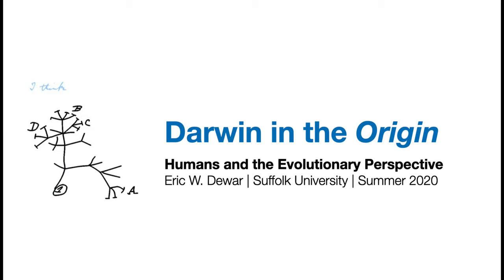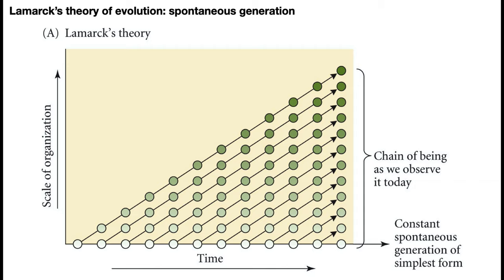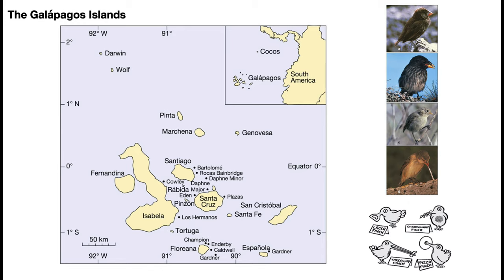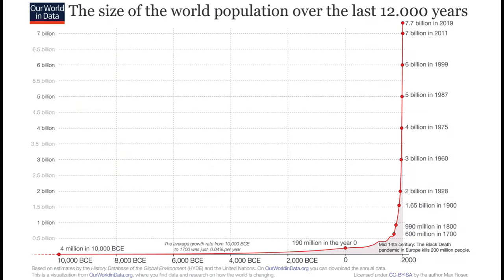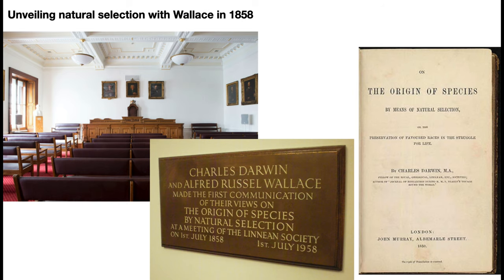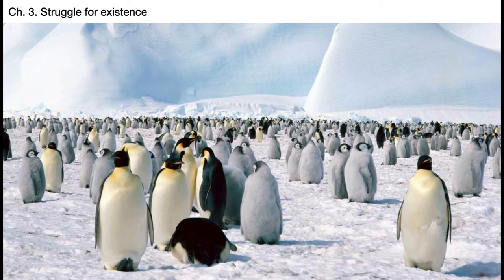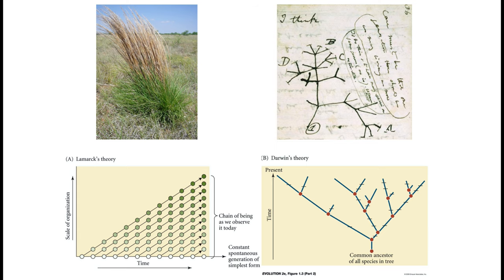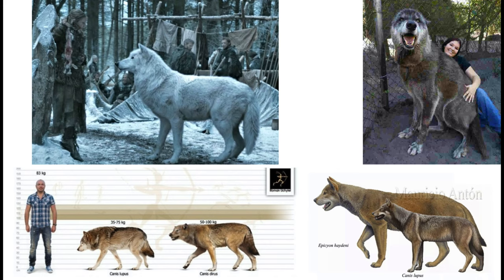Darwin in the Origin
Explaining the fact of evolution (0:00-5:30)
New facts from the Age of Reason lead scientists to reconsider the mutability of species. Lamarck's theory of evolution was an hypothesis that fit some facts, but overturned in the face of others.

Chuck D gets schooled (5:30-16:20)
Charles Darwin was a naturalist and "experimentiser" at heart from a young age. Disaffected in his medical education, the mentorship and opportunities given to him at Cambridge led to his voyage on the HMS Beagle where he served as an unofficial naturalist. His collections in the field and subsequent research at home led to his formulation of a hypothesis to explain the "species problem."

Natural selection is laid out (16:20-27:49)
Evolutionary explanations suddenly get really hot. Darwin is almost scooped by Wallace to announce natural selection to the scientific public. On the Origin of Species is published in 1859. Natural selection explains how nature selects the individuals with the traits make make them fit into their environment best.

The rest of the Origin (27:49-37:13)
It's "one long argument." Many attributes of living things and the fossil record are explored using the "universal acid" of natural selection.